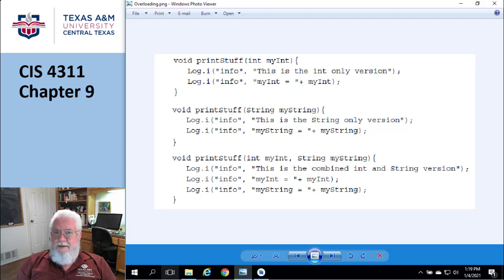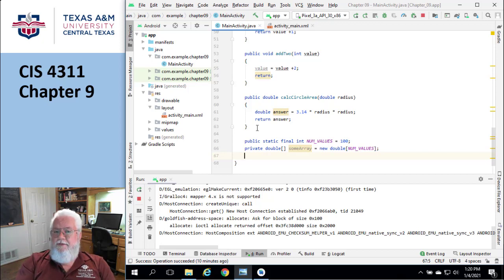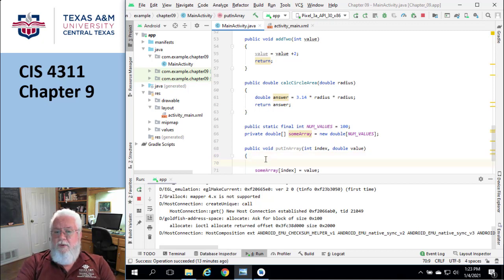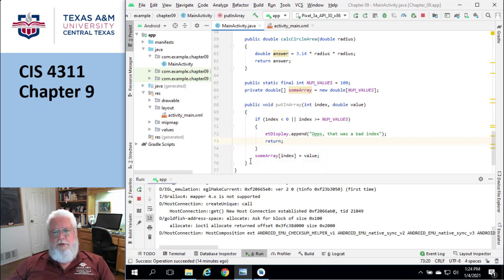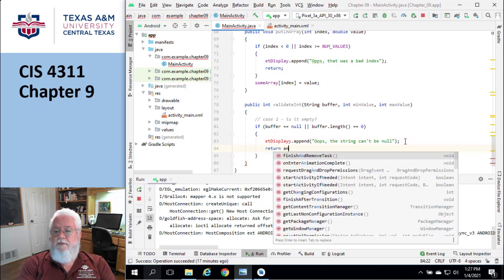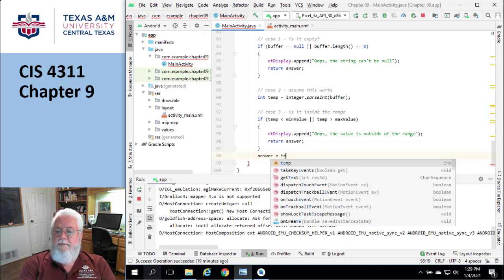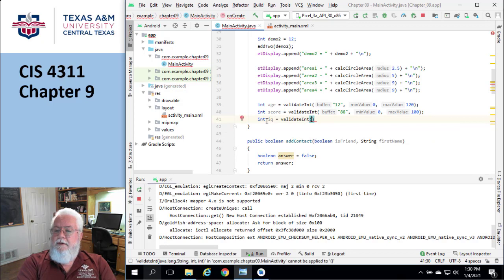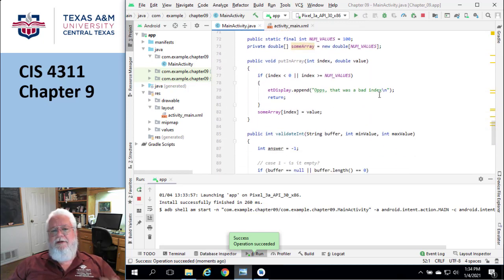CIS4311 Chapter9 Part3